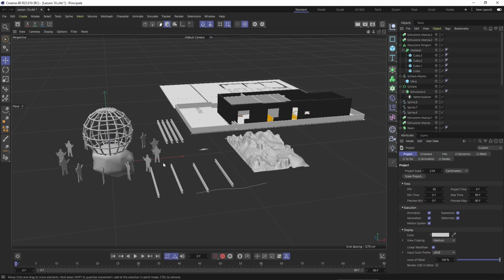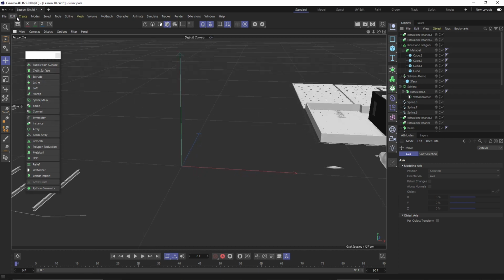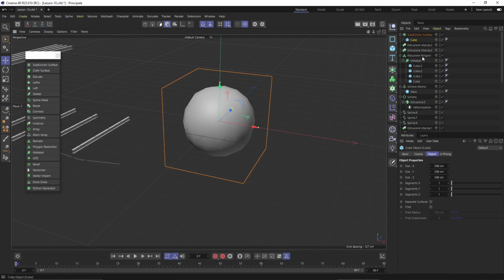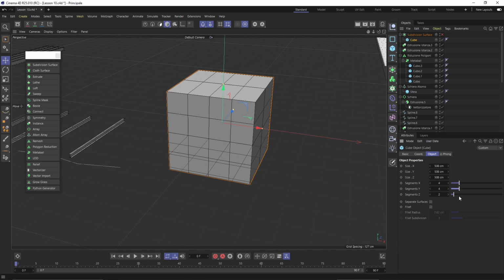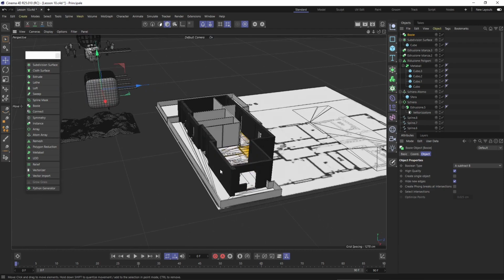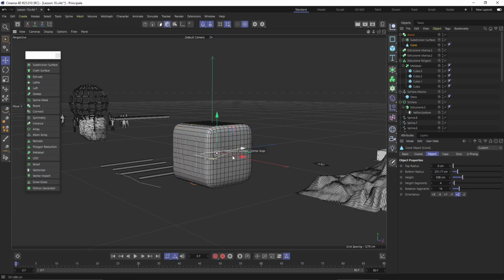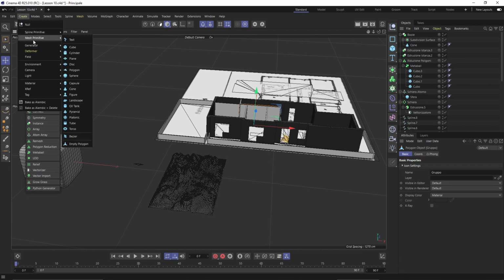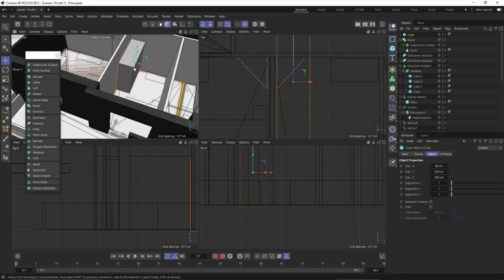Cinema 4D Videocourse - 10 - Generators, Boolean, Simmetry, Array, Metaball, Vectorizer, Relief